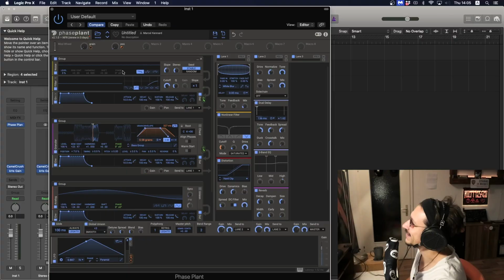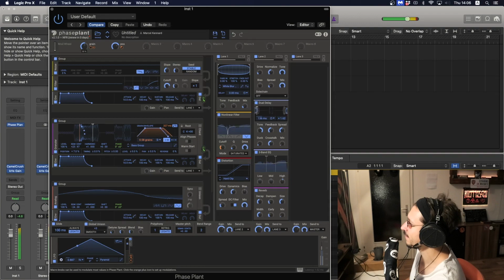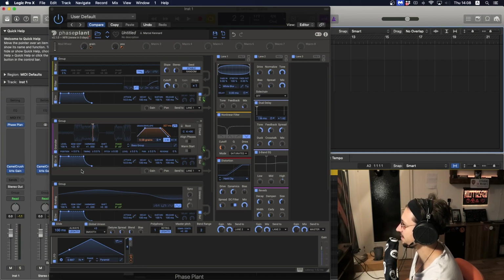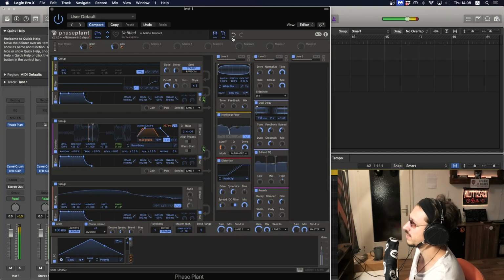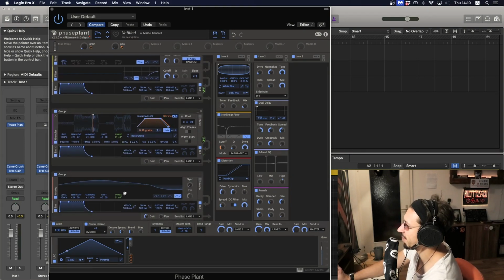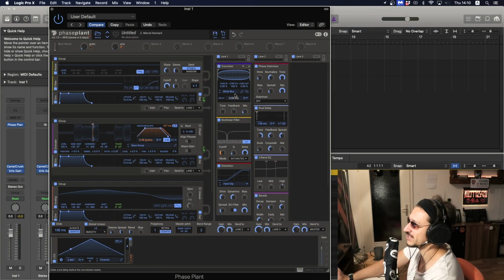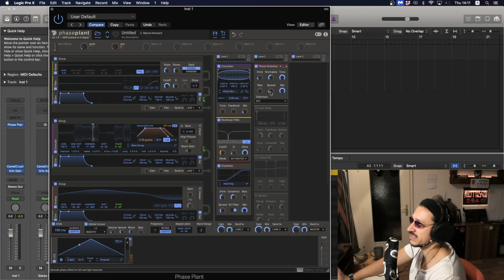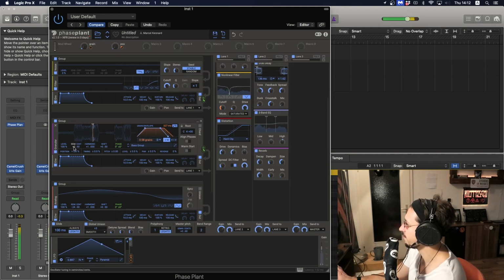GRANULAR BASS RESAMPLING : Phase Plant (NEURO)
🔊 Dive deep into the world of Neurofunk bass design with Art1fact in this exclusive tutorial! 🎛️ Join me as I take one of my signature Neurofunk bass sounds and elevate it to new heights using the power of granular synthesis in Phase Plant.

In this video, I'll walk you through the step-by-step process of resampling, sharing insider tips and techniques to breathe new life into your basslines. Learn how to manipulate textures, add intricate details, and craft a more dynamic, intriguing version of your original sound.

Whether you're a seasoned producer or just starting out, this tutorial promises to unlock the potential of your bass design skills. Don't miss out on the opportunity to enhance your sonic arsenal and take your neurofunk game to the next level!

🚀 Ready to elevate your sound? Hit play and let's reshape the future of Neurofunk bass together! 🔥

🎹 Featured Tools:

Phase Plant Synthesizer
Granular Synthesis Techniques
Art1fact's Signature Neurofunk Bass